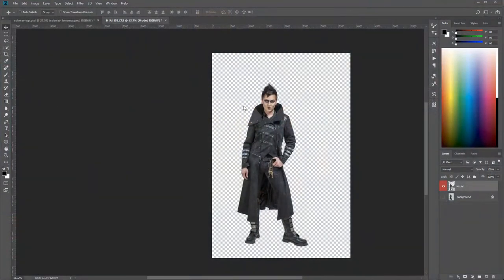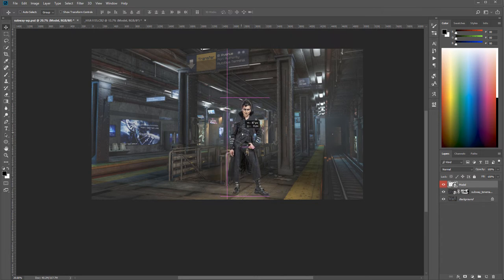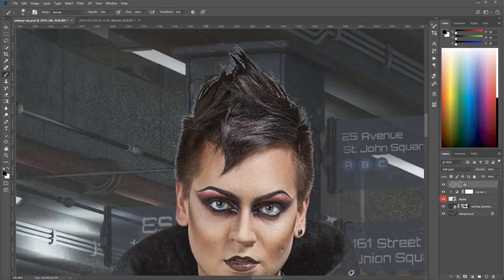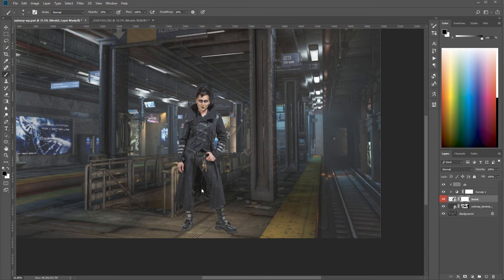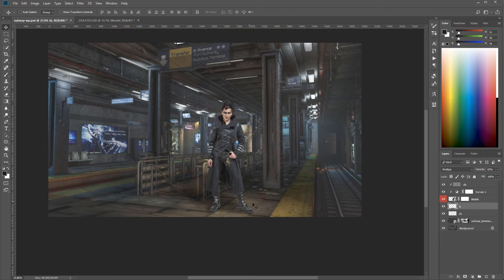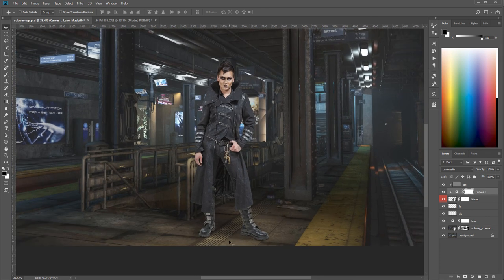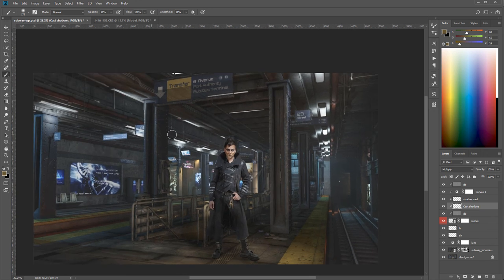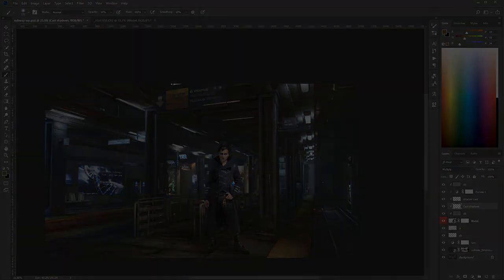Compositing with Vue and Photoshop. Adding shadows and color cast 6